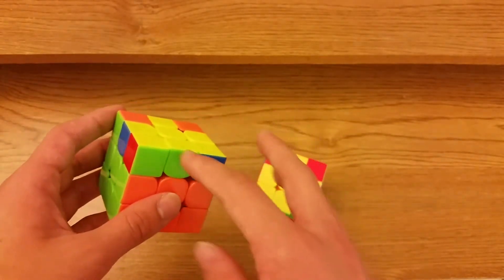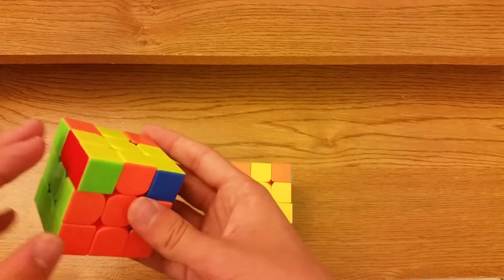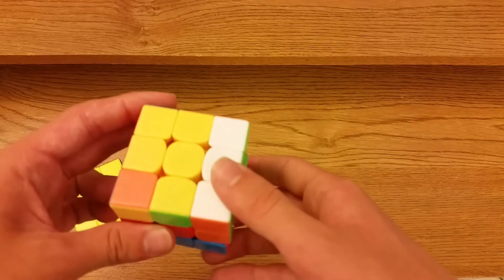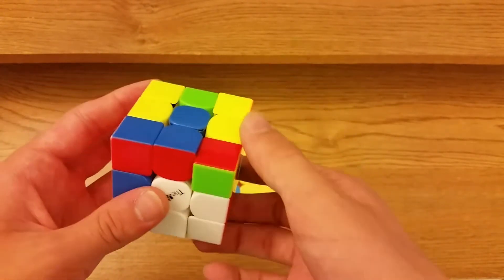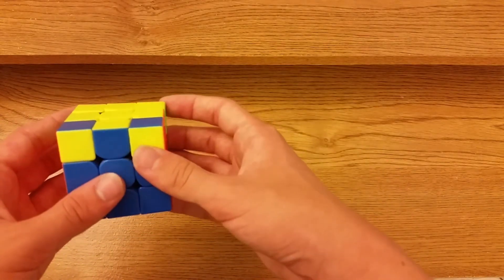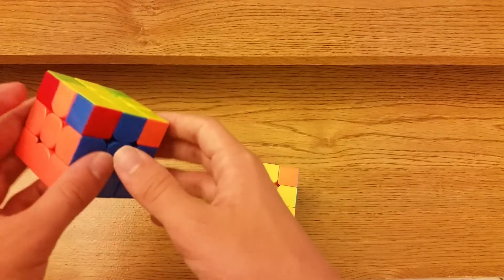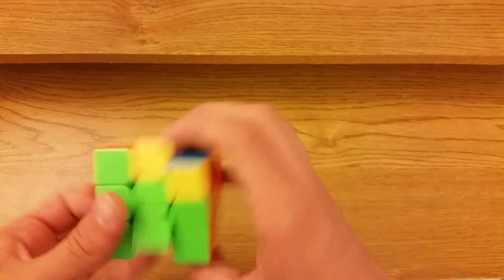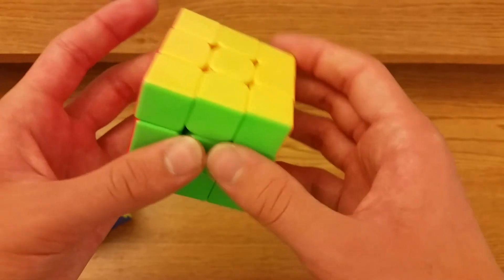Full ZBLL Tutorial - U Set Part 2/6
R U' R' U' R U R D R' U R D' R2
R2 D' R U R' D R U R U' R' U' R
R U2 R2 F R F' M' U' R U' R' U M
R' U2 R F U' R' U R U R' U R U' F'
R U R' U L' U R U' M' x' U' R U' R'
R' U' R U' F U' R' U R U R' U R U' F'
F (R U' R' U' R U2 R' U') (R U' R' U' R U2 R' U') F'
(r U R' U' M U R U' R') (F R U R' U' F')
M U' M' (F R U R' U' F') M U M'
(F R U R' U' R U R' U' F') U' (R' F' U' F U R)